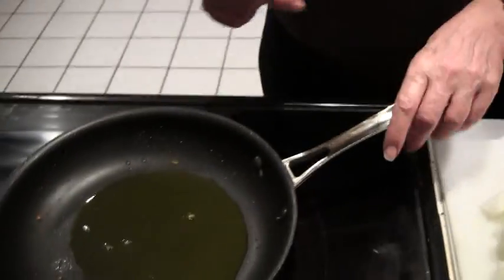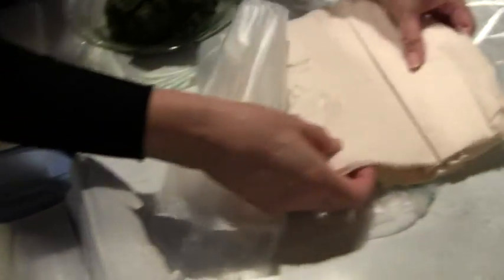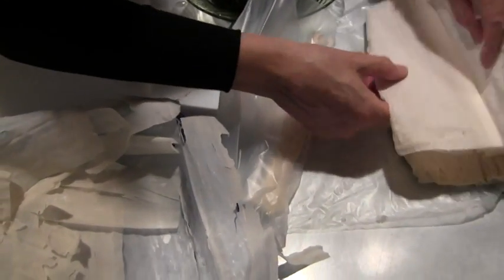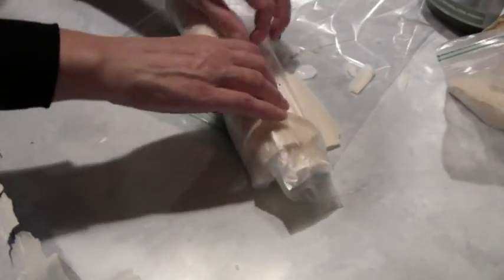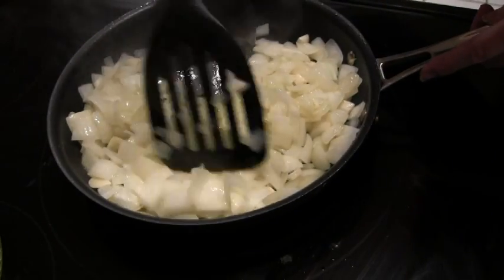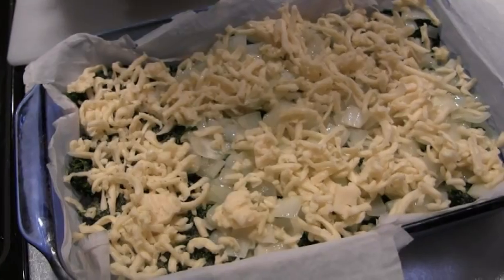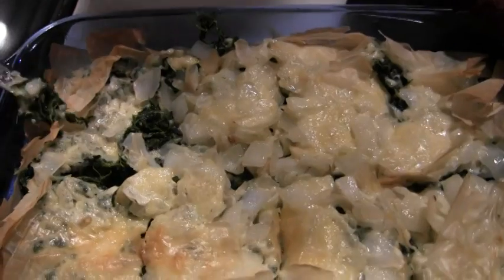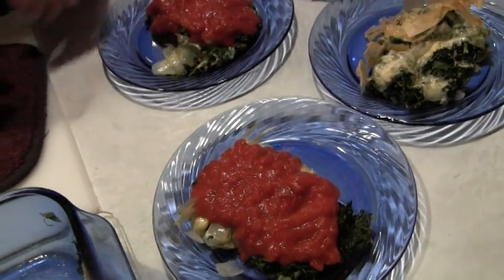Expansions Healthy Living With Janet - Spinach Pie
Janet Diane Mourglia-Swerdlow prepares an easy and simple recipe for mouth watering spinach pie.  Enjoy!